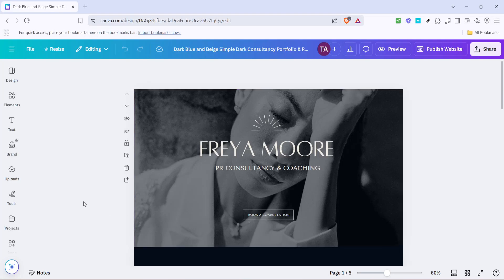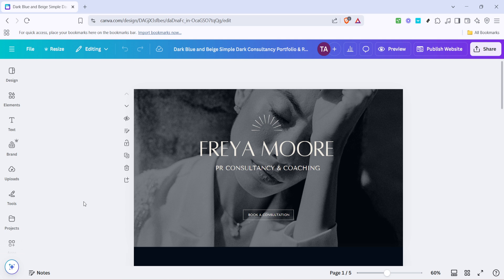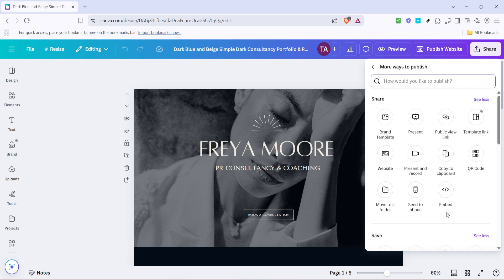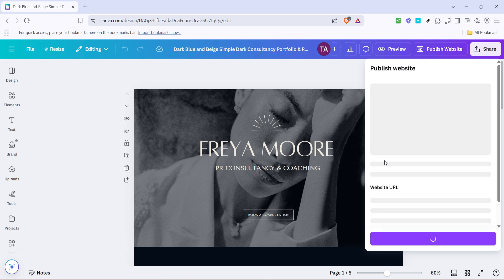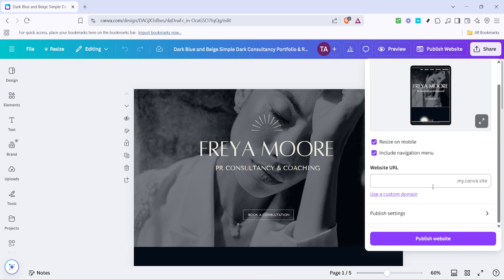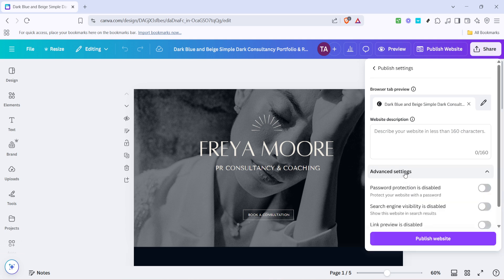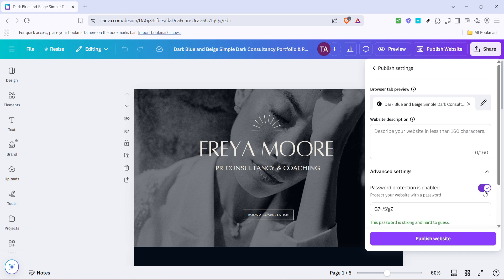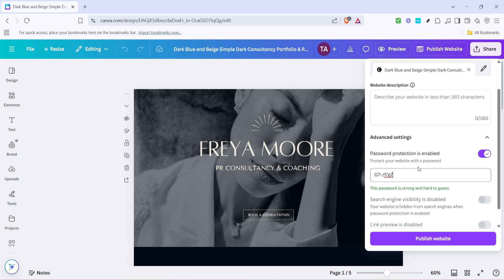How to Password Protect Your Canva Website (Full 2025 Guide)